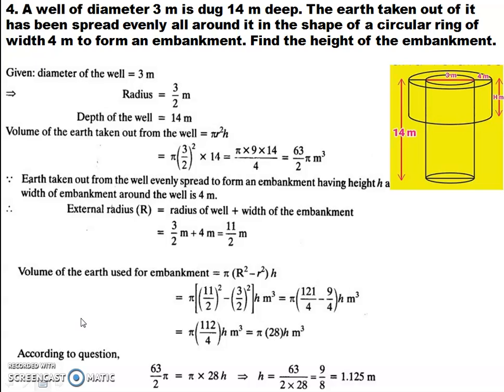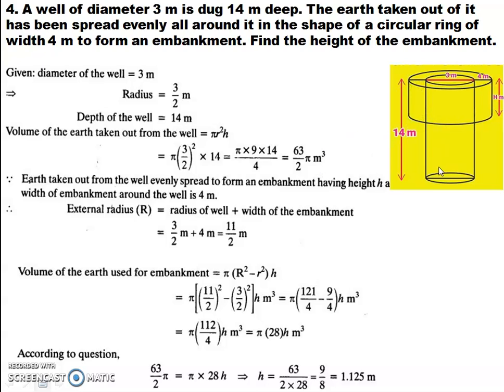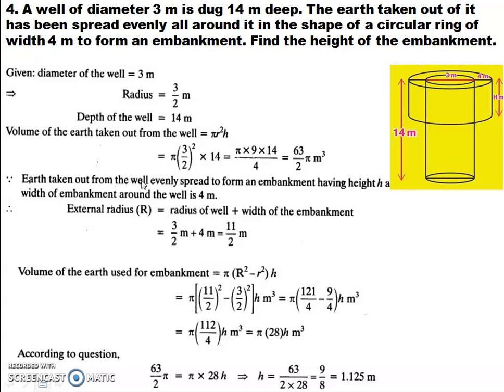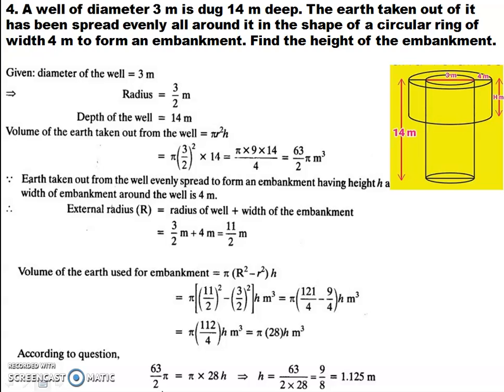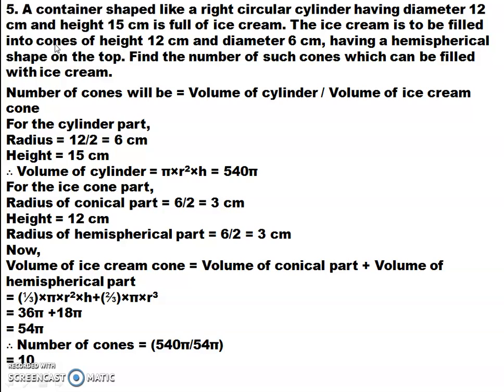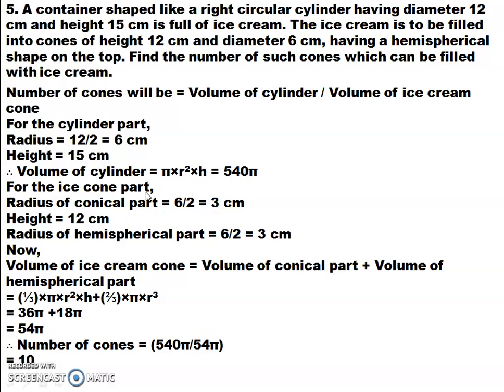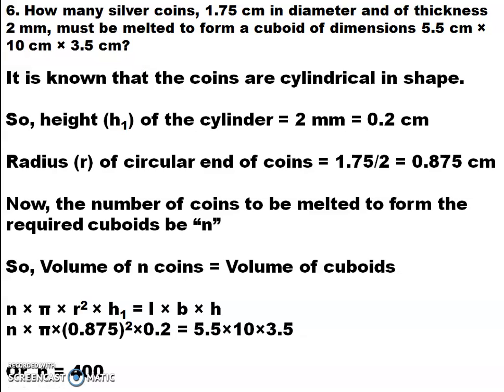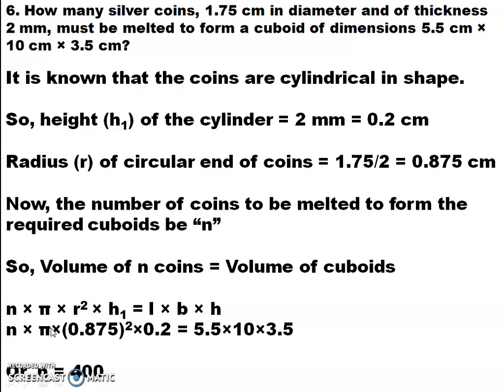class 10 21102020 part 2